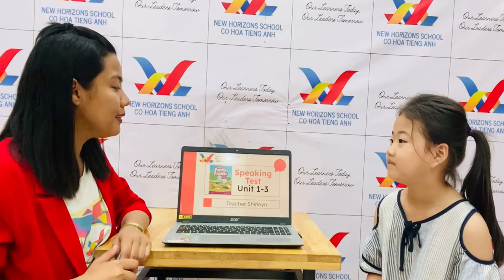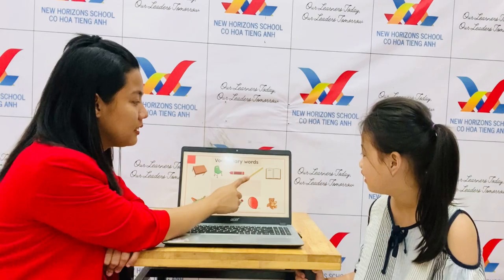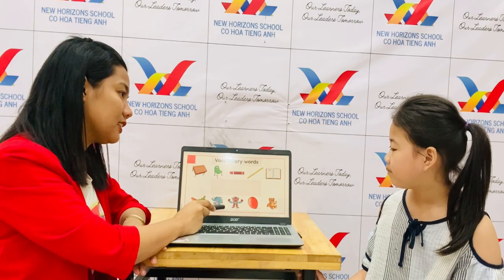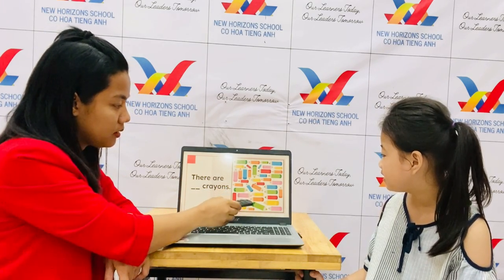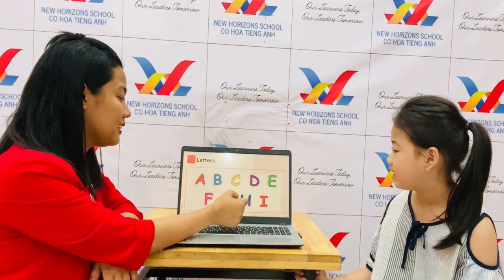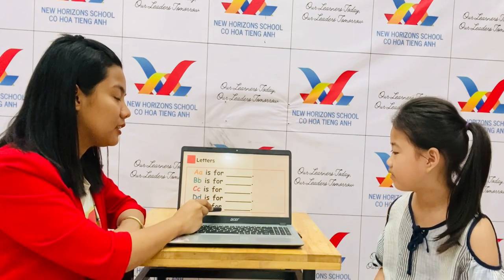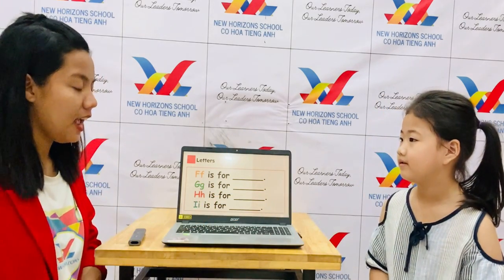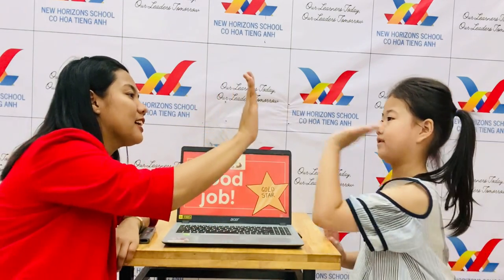November 11, 2023, Ruby 5 FFF Unit 1-3 Speaking Test | Lily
New Horizons School Cô Hòa tiếng Anh - New Horizons Trung Tâm Anh Ngữ Quốc Tế Thai Nguyen City, Vietnam Our Learners Today, Our Leaders Tomorrow
Một số thông tin về New Horizons:
✅ Và còn nhiều những điều thú vị về New Horizons để các em nhỏ tới trải nghiệm và khám phá!!! Hiện New Horizons có 3 cơ sở: Cơ sở 1: New Horizons Bắc Sơn, đây cũng là cơ sở chính, cơ sở điều hành. Cơ sở 2: New Horizons Nguyễn Viết Xuân, nằm cạnh trường tiểu học Nguyễn Viết Xuân Cơ sở 3: New Horizons Quyết Thắng, đối diện ký túc xá ĐH CNTT. Đây là cơ sở cơ sở đầu tiên của New Horizons.